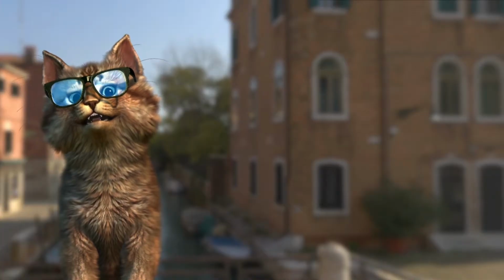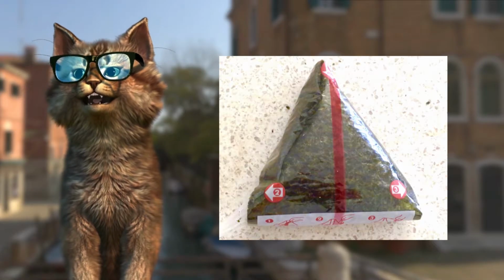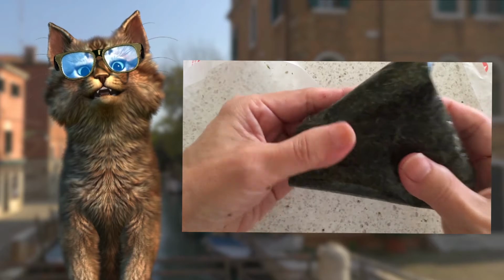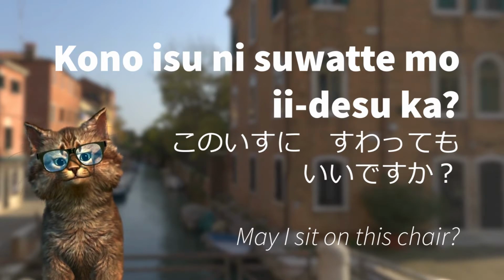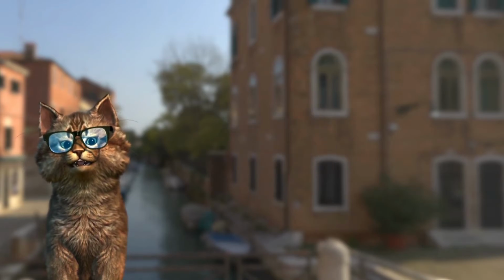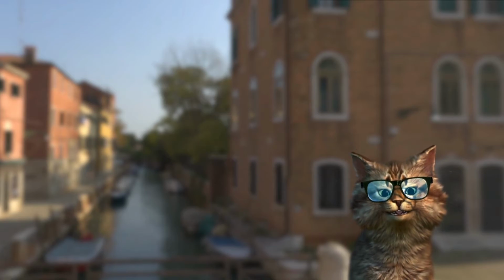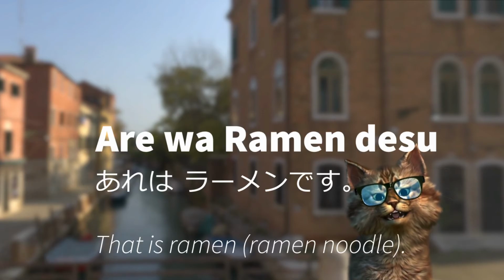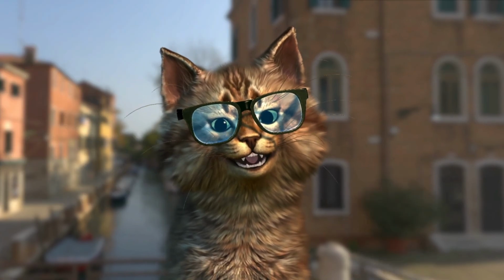Japanese For Beginners #3 Conversation with kore, sore, are at meal time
Japanese learning for beginners

This series show you how to speak Japanese step by step.

Lesson #3
In this lesson, you will learn
Phrases at meals (Itadakimasu / Gochisousama)
Arigatou (thank you) from informal to formal )
Kore (this) /Sore (that) /Are (that over there)

New Vocabulary
Sumimasen (Excuse me)
Douzo (Please)
Iidesuka (OK?)
Douitashimashite (You are welcome)
Nandesuka (What is this?)

Those are very useful in a basic daily conversation.

Enjoy Japanese!

Now you can have Japanese lesson one on one with me online.  One-off 20 min free lesson is available in limited time.
Session time available between 6 and 9pm (Brisbane, Australia time)